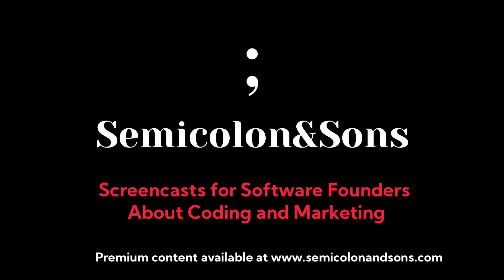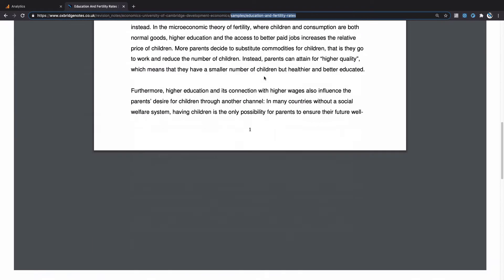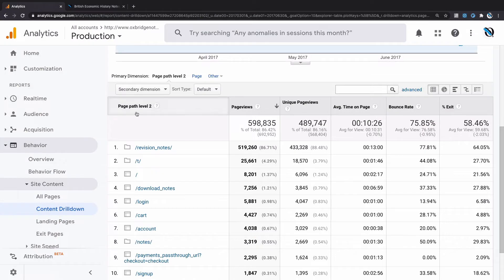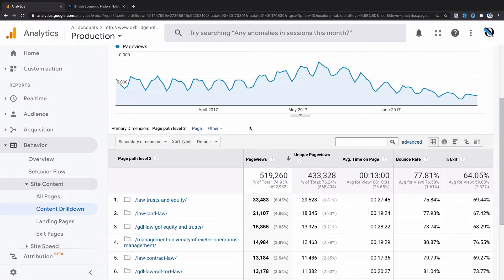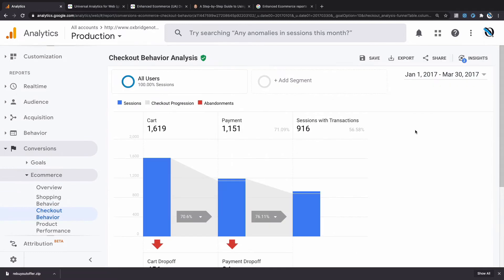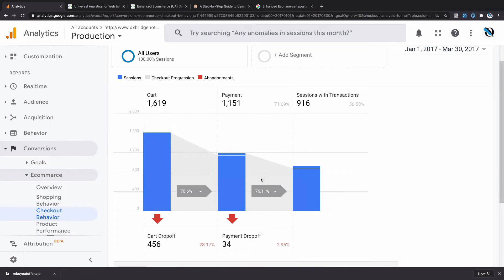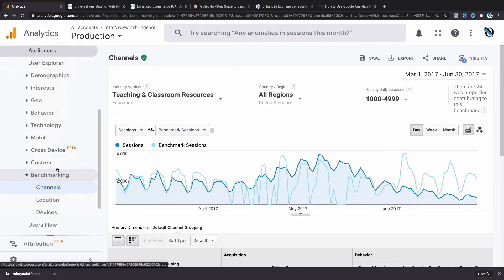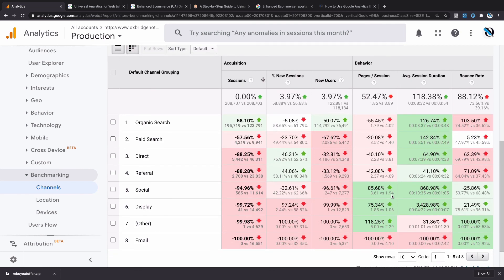Google Analytics Series Part IV: Content Drilldown, Checkout Behavior, and Benchmarking Reports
Today we're going to focus on an advanced Analytics report that's gonna take your understanding of your website visitors to the next level: the content drilldown report. This is a godsend when you have a website whose pages can be classified into categories or templates (e.g. product pages, taxon pages) and you want to understand the relative performance characteristics of each of these categories (as opposed to individual pages within those categories). Then we look at the most important target in the entire field of conversion optimization: your checkout flow - and we will use Google Analytics to figure out which stage is leakiest and most in need of your attention. Lastly we'll visit some benchmarking reports that help you answer the question every website owner has: how do my figures compare to my competition?  This can reveal insights - such as the fact that you are missing out on a major marketing channel popular in your industry.